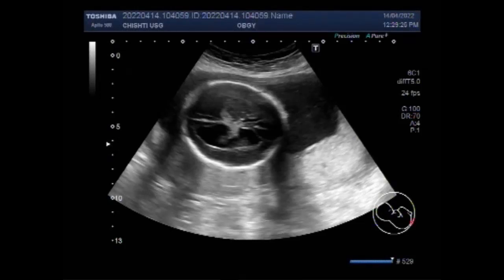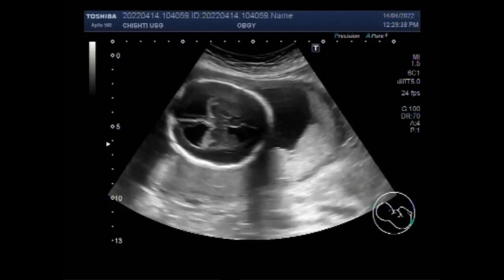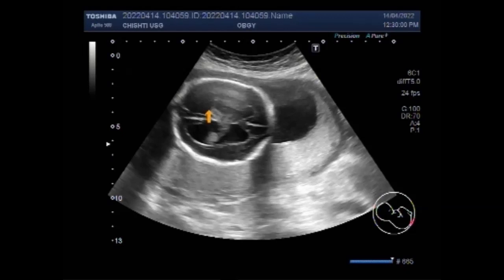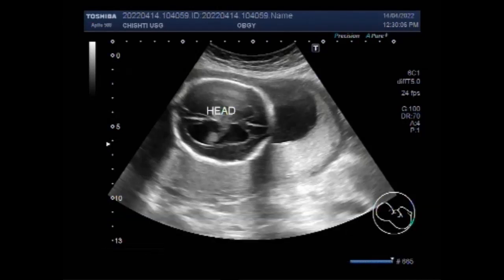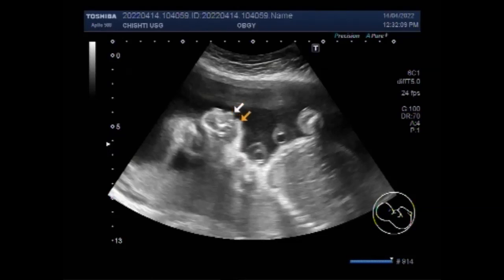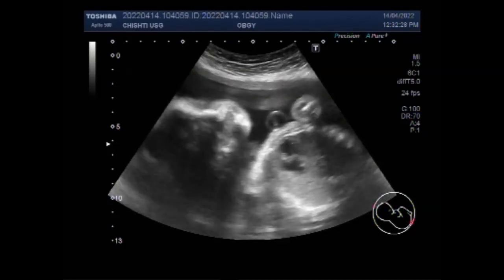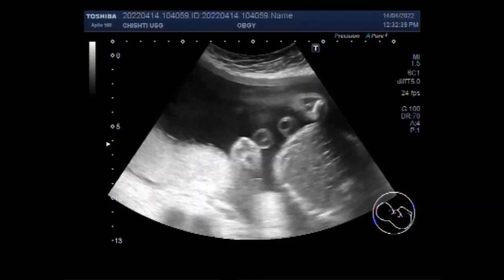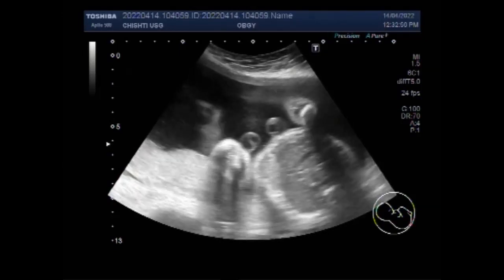Dilated lateral ventricles with Pregnancy of about 26 weeks.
This video shows Dilated lateral ventricles with Pregnancy of about 26 weeks.
Ventriculomegaly is a condition in which the ventricles appear larger than normal on a prenatal ultrasound. This can occur when CSF becomes trapped in the spaces, causing them to grow larger. Ventricles develop early in pregnancy and can be seen on prenatal ultrasound in the second trimester, at about the 15th week. If your child has mildly enlarged brain ventricles or ventriculomegaly without other complications, the condition may resolve on its own.
If the ventricles are more than 15 mm wide, the enlargement is considered severe. Fetal ventriculomegaly occurs in approximately one in every 1,000 births, and in roughly half of the cases, there are no other findings or abnormalities in the baby.
In a normal fetal brain, the ventricles are less than 10 mm wide. When the ventricles are between 10-mm and 15-mm wide, the baby is diagnosed with mild ventriculomegaly. If the ventricles are more than 15 mm wide, the enlargement is considered severe.
If the fetus has mildly enlarged brain ventricles or ventriculomegaly without other complications, the condition may resolve on its own. When hydrocephalus is more severe or progresses, timely treatment is important.
Mild ventriculomegaly is different from the more severe form of ventriculomegaly, hydrocephalus, or “water on the brain”. About 1 in every 500 babies will have mild ventriculomegaly. In most cases, babies with this ultrasound finding are born healthy.
When an injury or illness alters the circulation of CSF, one or more of the ventricles becomes enlarged as CSF accumulates. In an adult, the skull is rigid and cannot expand, so the pressure in the brain may increase profoundly. Hydrocephalus is a chronic condition. It can be controlled, but usually not cured.
Does ventriculomegaly go away? The ventricle size usually either stays the same or gets smaller later in pregnancy. The ventricles may even return to normal size, in some cases. However, about 1 in 10 babies with mild ventriculomegaly (10%) have the ventricles get larger.
Ventriculomegaly is typically categorized in one of two ways: mild (10–15 mm) or severe ( more than 15 mm); or as mild (10–12 mm), moderate (13–15 mm), or severe (more than 15 mm). The incidence of mild to moderate fetal ventriculomegaly is approximately 1%.
Ventriculomegaly associated with abnormal findings and other structural malformations often has an adverse prognosis, which ranges from disability (often mild) to death. However, in cases of mild isolated ventriculomegaly, there is around a 90% chance of a normal outcome.
Approximately 5% of cases of mild to moderate ventriculomegaly are reported to result from congenital fetal infections, including cytomegalovirus (CMV), toxoplasmosis, and Zika virus.
Hydrocephalus is a condition in which there is too much CSF in the ventricles. This occurs when the natural system for draining and absorbing extra CSF does not work right. The slow enlargement of the ventricles means that the fluid pressure in the brain may not be as high as in other types of hydrocephalus.
Hydrocephalus is a chronic condition. It can be controlled, but usually not cured. With appropriate early treatment, however, many people with hydrocephalus lead normal lives with few limitations. Hydrocephalus can occur at any age but is most common in infants and adults age 60 and older.
The brain fills the intracranial space while the shunt drains essentially all of the available CSF from the ventricles. ... If changes in cerebral blood flow occur, resulting in increased blood volume in the intracranial space, then increased intracranial pressure will result, possibly causing a headache.
Ventriculomegaly, also known as hydrocephalus, is a condition in which the CSF-filled structures within the brain become larger than normal. As a result, the large ventricles can inhibit the proper development of the brain.